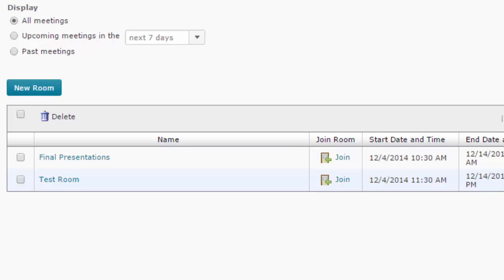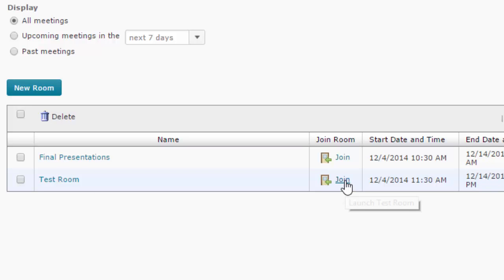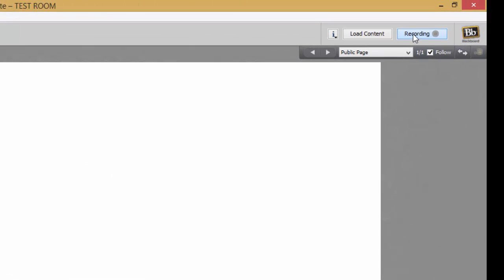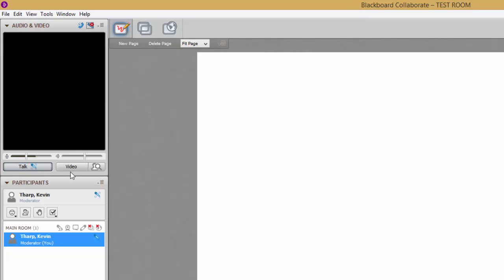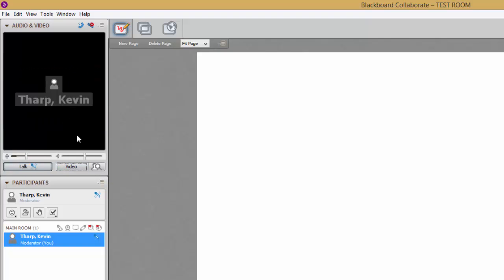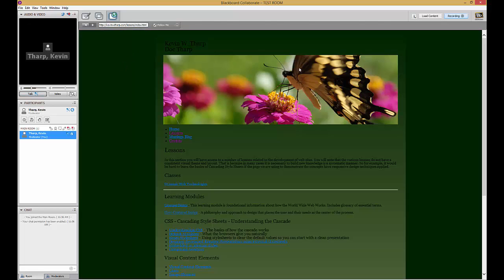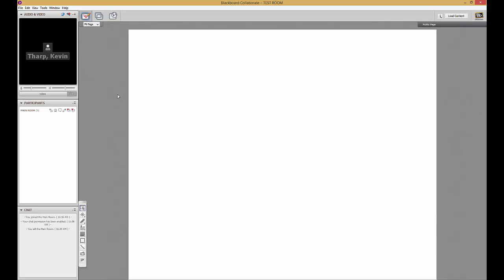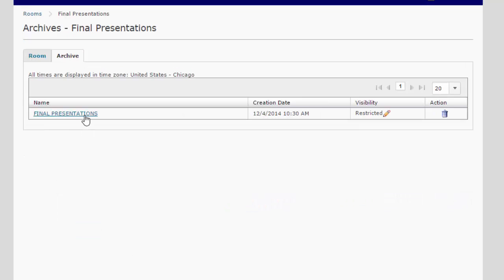Using the Learn@UW-Stout Online Rooms for Show and Tell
This video walks you through the process of logging into an Online Room in Learn@UW-Stout.  It specifically addresses the use of the system for Project Presentations for ICT375.